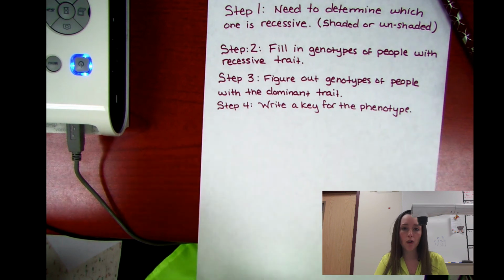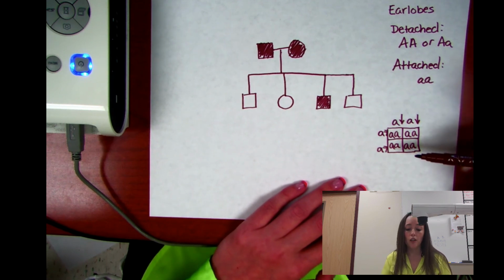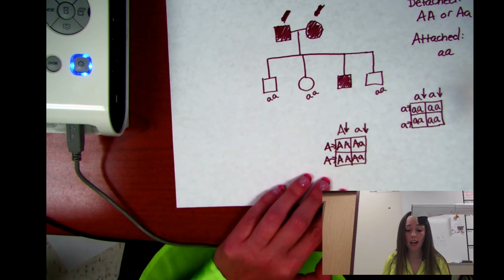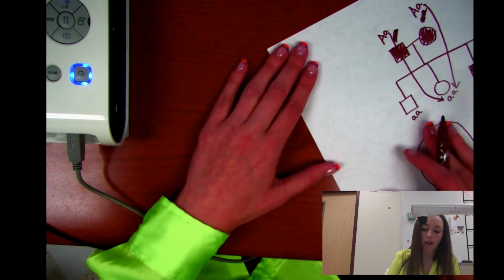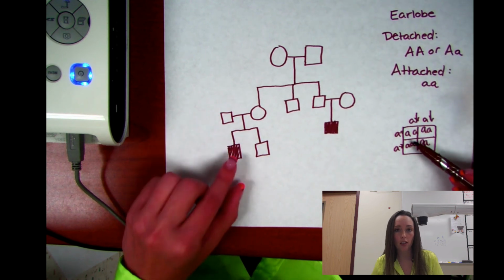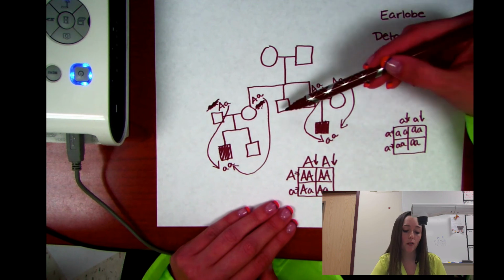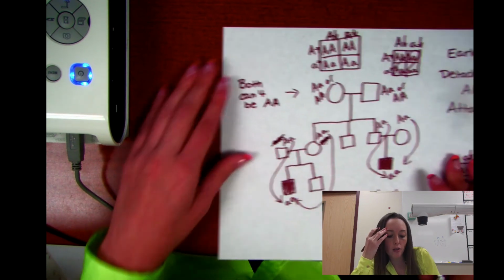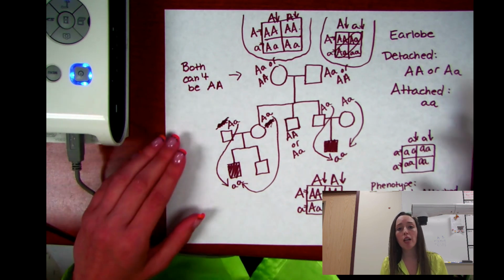Pedigree Practice with Mrs. Newcomb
In this video, we will be solving the genotypes and phenotypes of two pedigree problems.